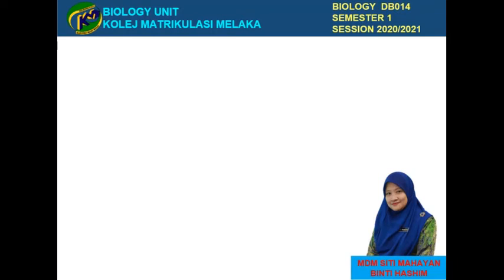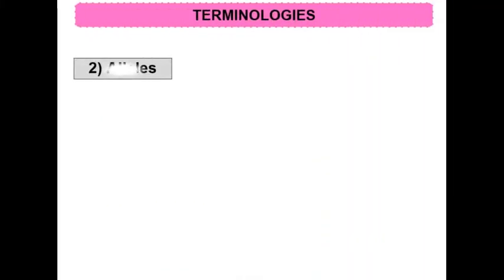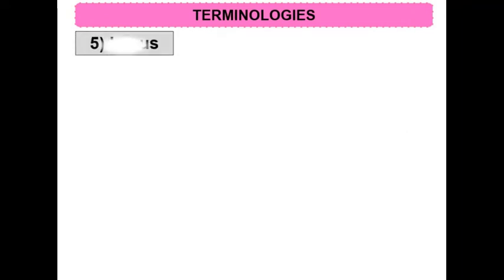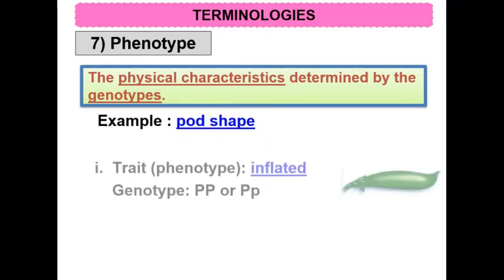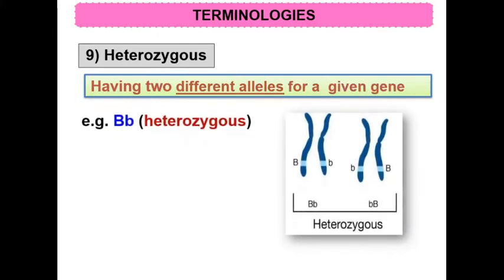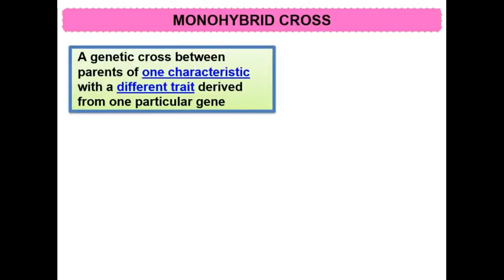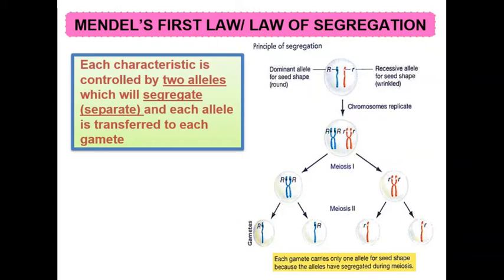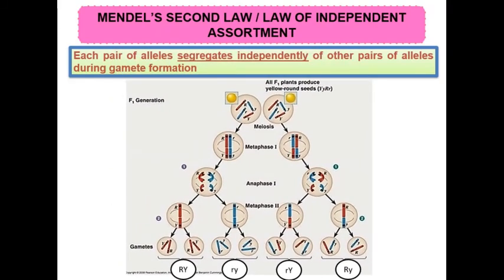CHAPTER 4 (4.1) GENETIC INHERITANCE